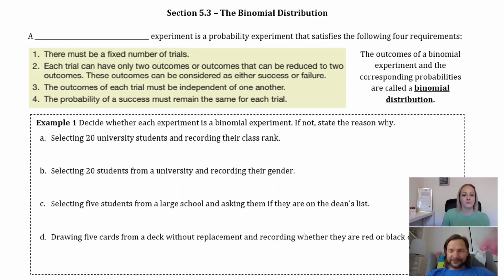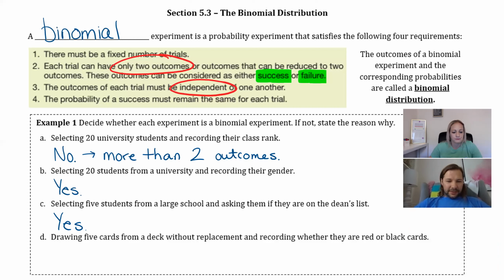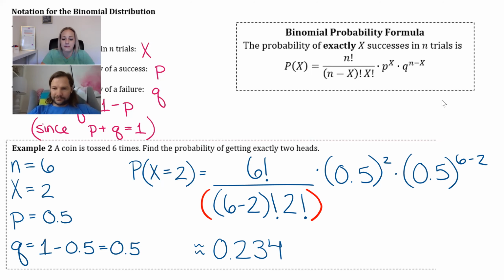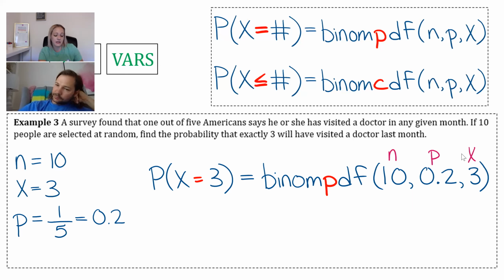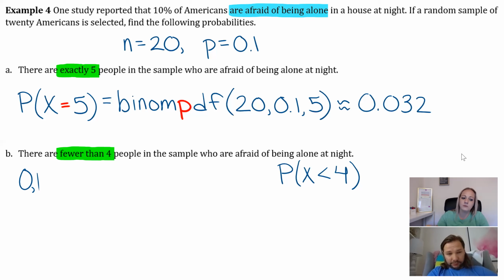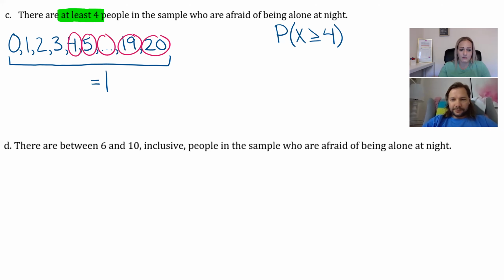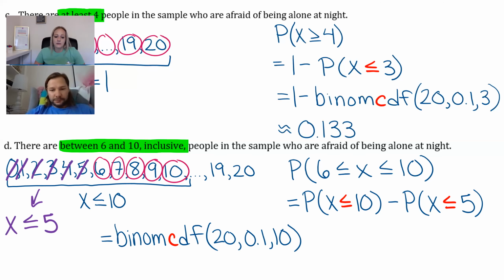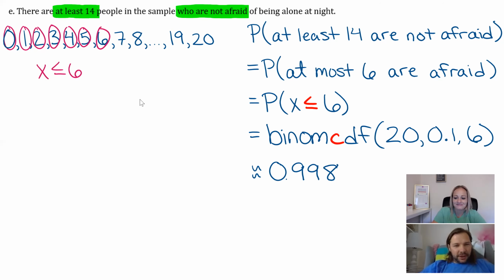Statistical Methods (STA 2023) - Section 5.3: Part 1 of 2